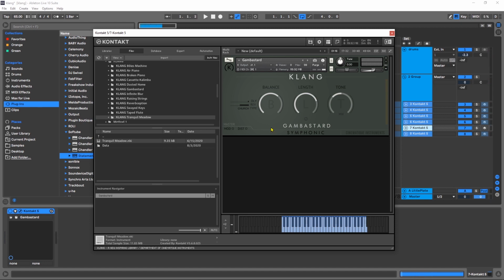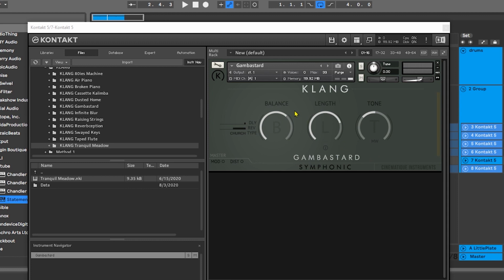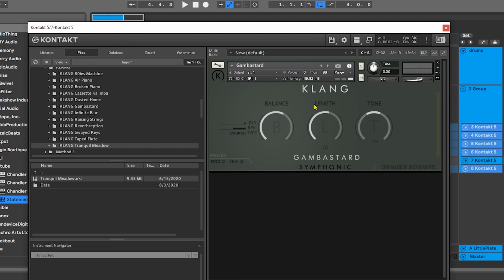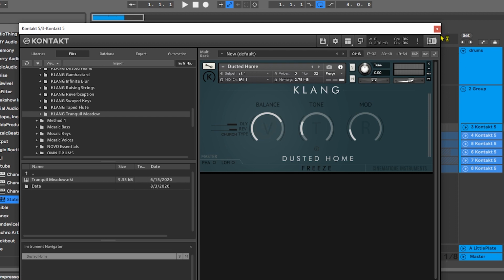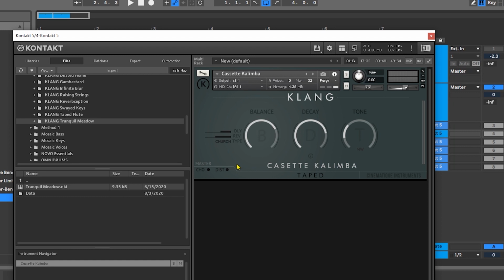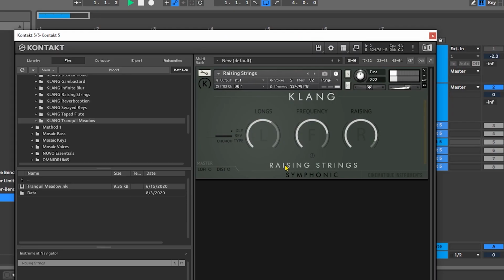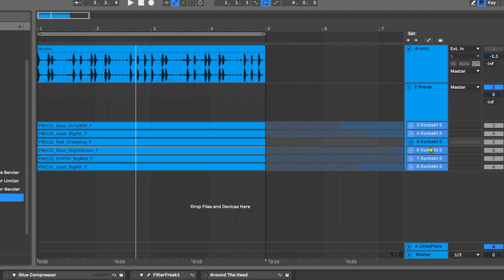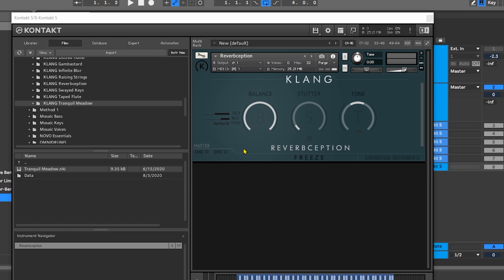Introducing Klang Instruments | New Kontakt Instrument Libraries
In this video tutorial, Joshua Casper demos a number of Klang kontakt instrument libraries in the context of a musical project. He also reviews the main features of these streamlined and easy to use instruments.

This instrument fills up the low-end of your symphonic range. It consists of several low-register string instruments, like Double Bass and Viola da Gamba, which were played with mallets instead of typical bows. This creates a characteristic and deep sound in the lower octaves that you are able to control in the engine.

It all started with an experiment in a modular system, manipulating the self-oscillation of a delay with a filter. Result of this experiment is a dystopian sounding pad sound with lots of movement.

Dusted Home contains a balance knob to control the mix between the two layers, a knob to control the amount of a tremolo and a tone knob. You can further shape the sound with phaser, Lo-Fi, delay and reverb controls.

The KLANG team noticed that this old cassette radio laying around in the corner of their studio had a recording function. With no time to waste, they fed it with a kalimba and a xylophone to offer a mix between wood and metal. Completed with a decay layer KLANG got the warm percussive tape sounds they aimed for.

For this instrument, KLANG sent a Pizzicato Solo Violin and a hammered Viola da Gamba through various delay effects to create a rhythmic pattern which is tempo-synced. The other sound source is a digitally down-tuned, legato, violin patch which was also sent through various modulating effects.

You can easily blend those two patches into each other, by controlling two of the three main controllers. The middle one changes the overall tone. Additionaly you have LoFi, distortion, delay and 9 different reverb types.

This time KLANG layered several granulized sound sources asynchronously and created an instrument completely focused on sound design. This instrument has an unstable but lovely pad sound as the base and a second layer to bring chaos and darkness.

Tranquil Meadow contains a Darkness knob to control the mix between the two layers, a knob to control the amount of a quite fast tremolo and a tone knob. You can further shape the sound with chorus, distortion, delay and reverb.

Perceiving the heavenly clean character of guitar harmonics, KLANG wondered how it would sound when strongly reverberated. With a long attack, KLANG produced a pad sound as heavenly as they expected. Enriched for versatility with a reverberated stutter layers KLANG reached for the sky with the sound of this instrument.

About Klang

KLANG is a series of virtual instruments made by a Cologne-based team of musicians, composers and sound designers. These instruments cover a wide range of approaches, including previously unpublished instruments, unusual sound experiments and random products while trying to emerge new sounds. Buy KLANG here at pluginboutique.com with confidence, read reviews and customer feedback about KLANG.